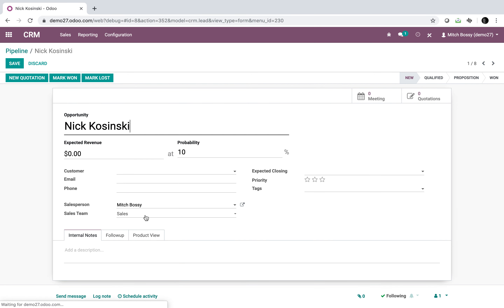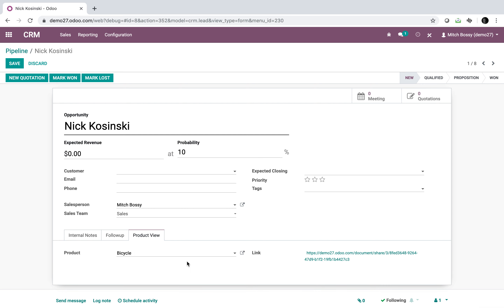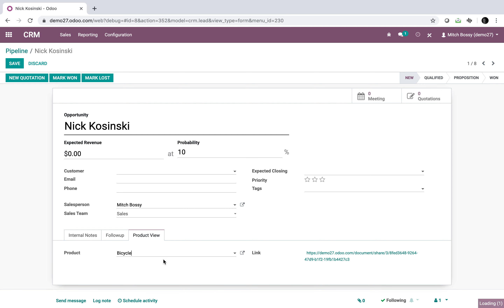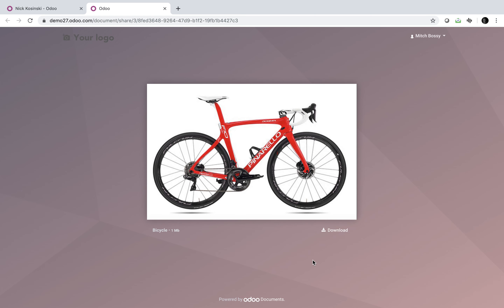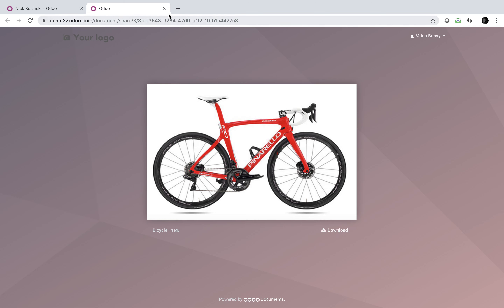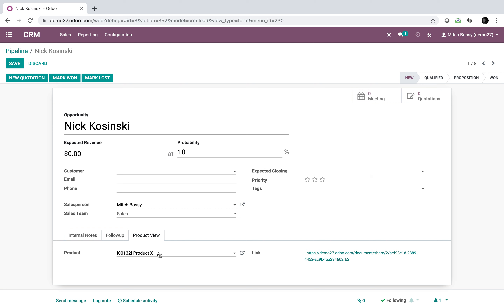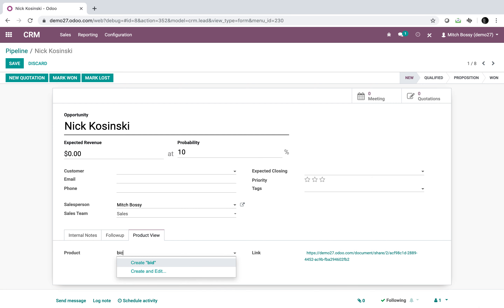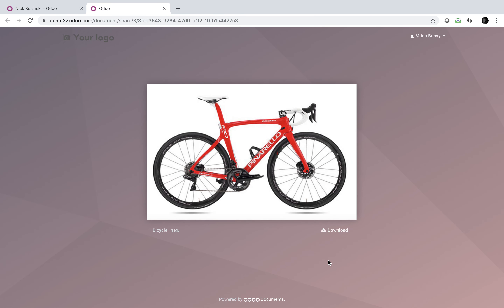Odoo V12 - Products from CRM